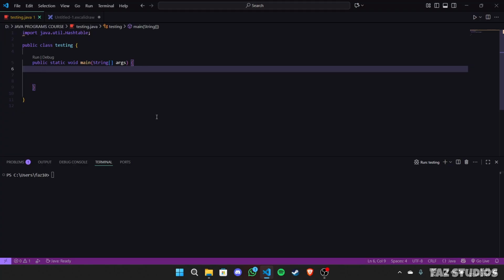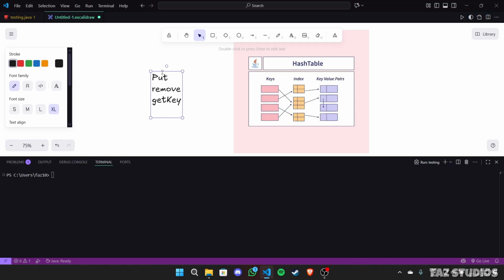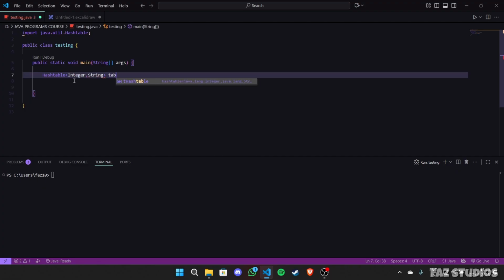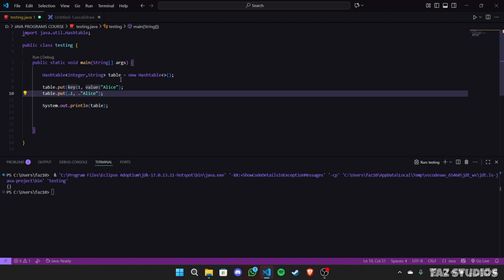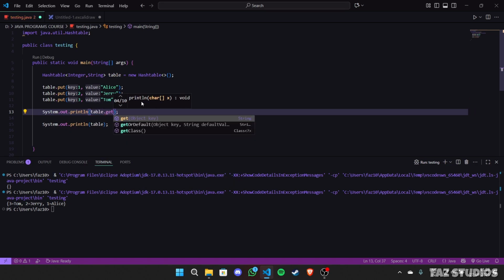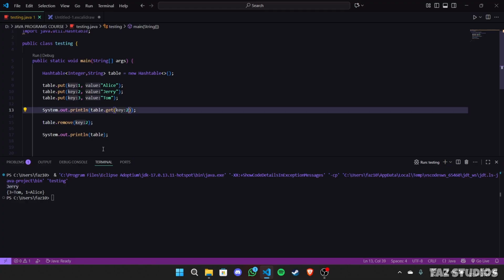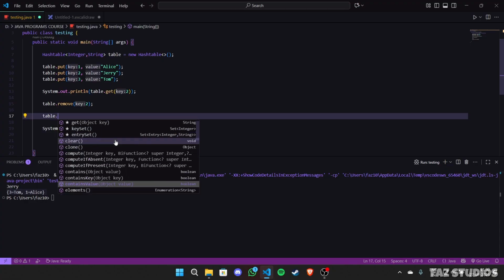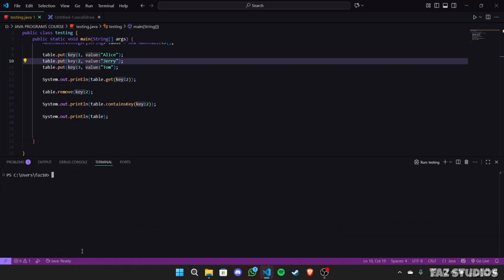Hash Tables In Java | JAVA Data Structures Full | Java Playlist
Dive into one of the most important data structures: the Hash Table! 🗂️ In this tutorial, we unravel the magic behind Java's HashMap and how it achieves lightning-fast O(1) lookups on average.

We'll break down the core concepts from the ground up, including hash functions, buckets, and the critical problem of collisions. You'll understand exactly how HashMap works under the hood.

What you'll learn:

What is a Hash Table? The intuition behind key-value pairs.

How a hash function transforms a key into an array index.

The Collision Problem: What happens when two keys hash to the same value?

Collision Resolution: Separate Chaining vs. Open Addressing.

A deep dive into Java's HashMap and how it uses equals() and hashCode().

Practical use-cases: caching, frequency counting, and data indexing.

This is essential knowledge for writing efficient code and acing technical interviews.